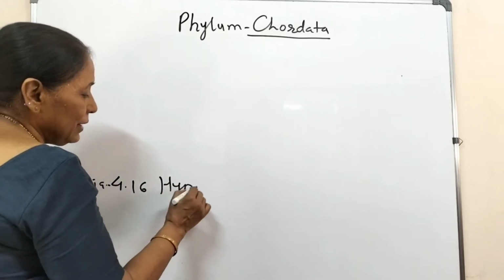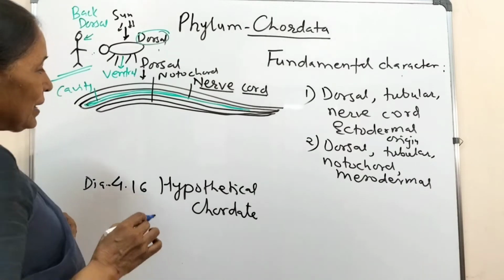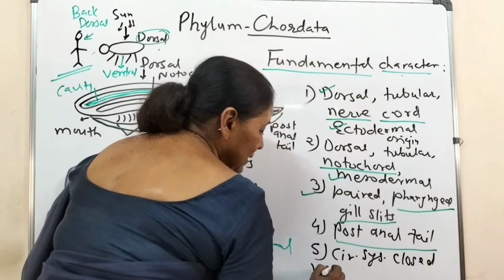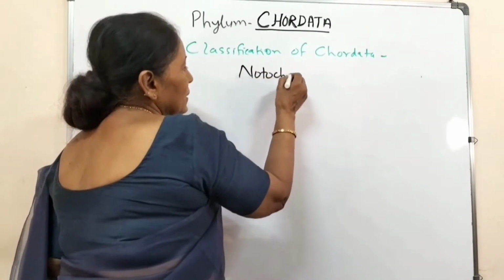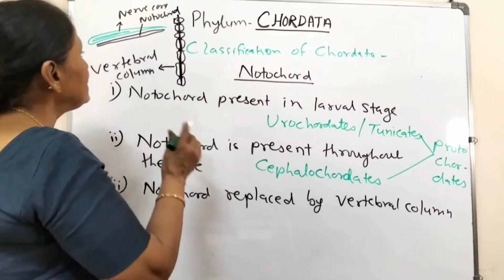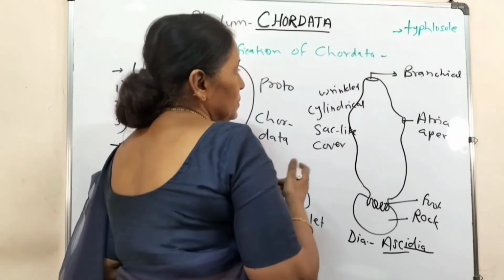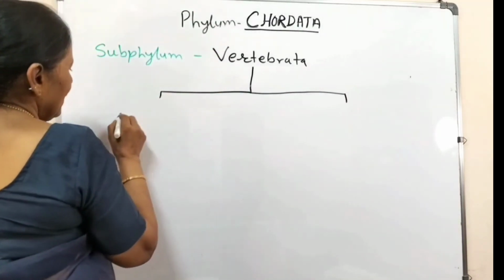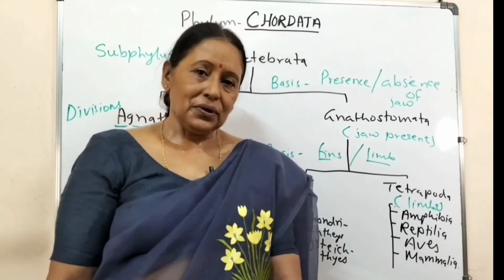Chordata/Animal kingdom/Class 11/NEET 2023/NEET 2024/Chandana Sengupta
Chordata/Animal Kingdom/Class 11/NEET 2023/NEET2024/Chandana Sengupta @BIORATNA

TIMESTAMPS:
 CHORDATA:
1:00 - General features of Phylum Chordata

10:11 - Comparision of Chordates and Non- Chordates

13:40 - Classification of chordata

19:35 - Uro-chordata: properties & dia . Of Ascidia

24:20 - Cephalo-chordata

24:39- justification of statement - All vertebrates are Chordates but all Chordates are not vertebrates

26:45- Vertebrata characters and classification

About this video:
Phylum: Chordata

Sub-topics:
1- Basic characteristics of phylum Chordata
2-Difference between Chordata and Non-chordata
3- The Proto-chordates
4- Vertebrate character and classification